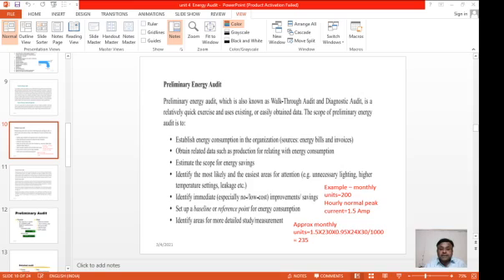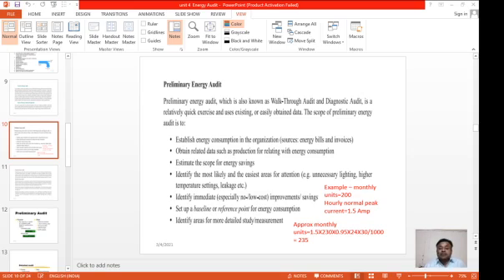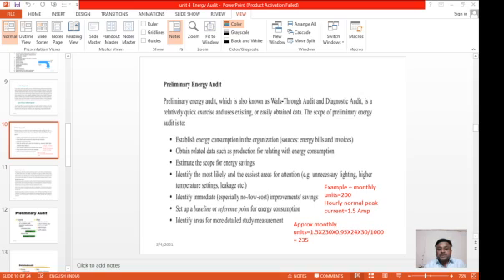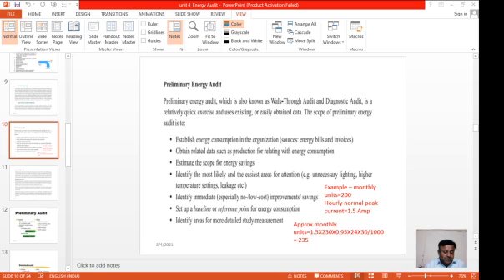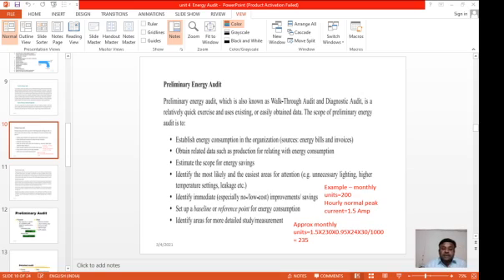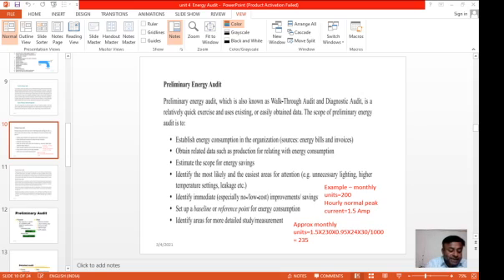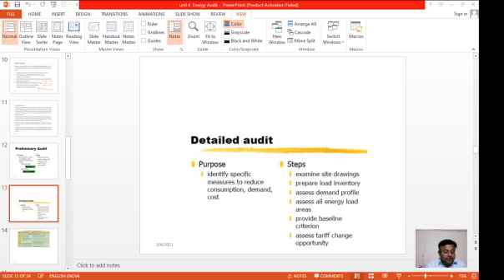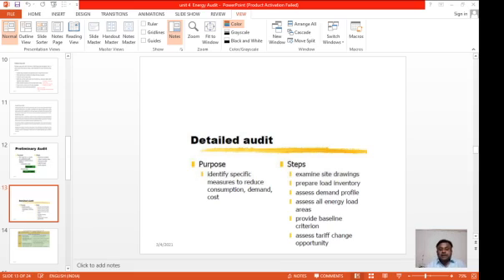Types of Energy Audit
Video by :-Dr.  S. M. Bakre
Title:- Types of Energy Audit
Subject:- Energy Audit & Management